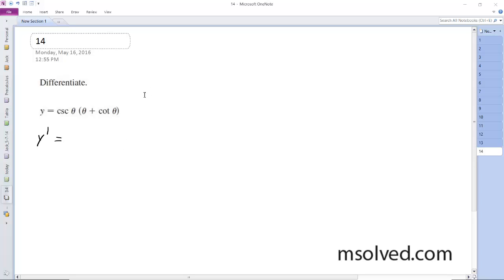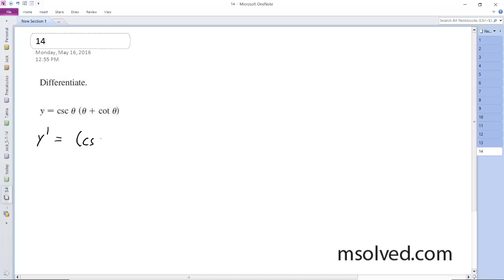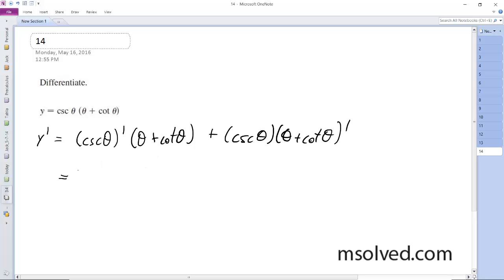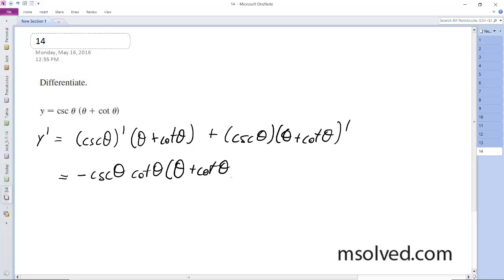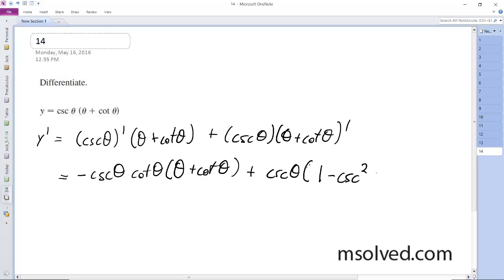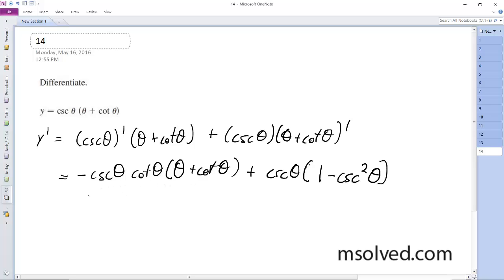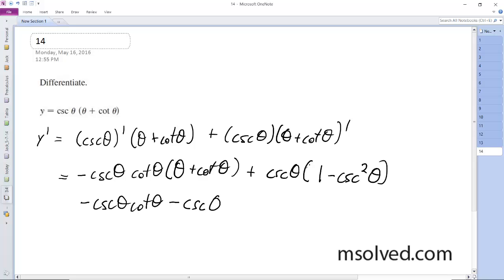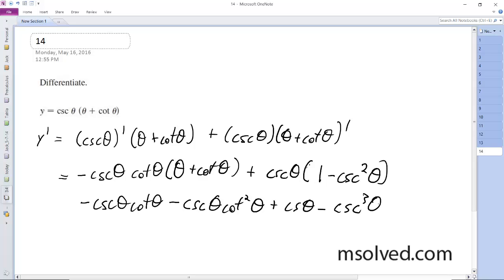Differentiate y = csc(theta)(theta + cot(theta))